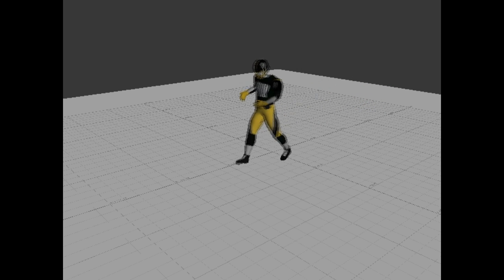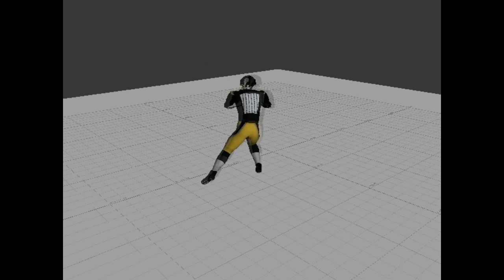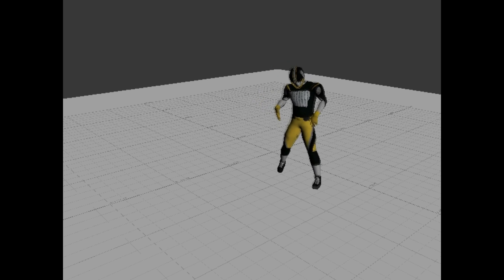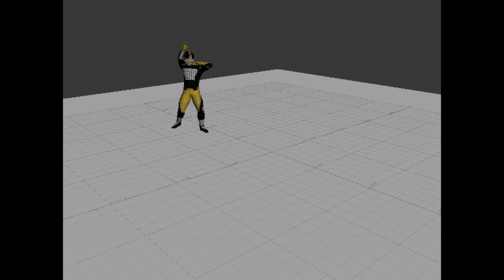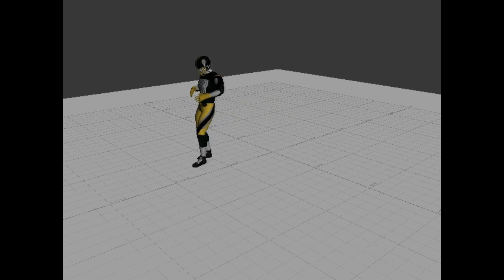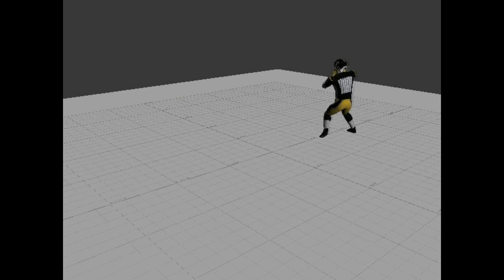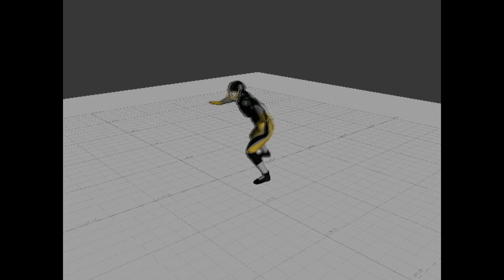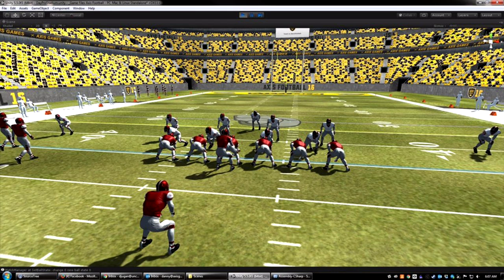Axis Football 2017 new animations I purchased and a sneak peak at customization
The game is coming along guys here is a sneak peak at some of the animations I have purchased along with some teasers for the next dev video. New dev video eta two weeks.